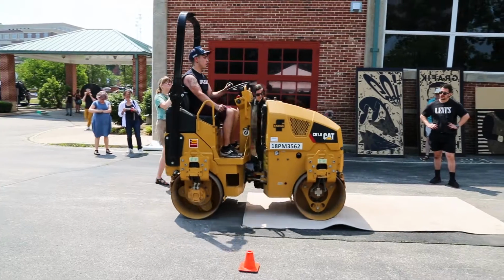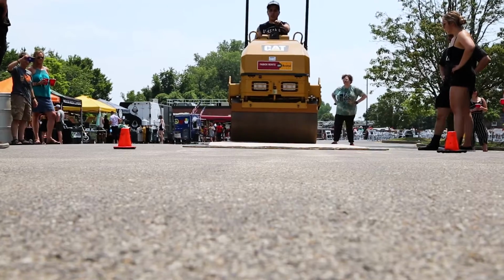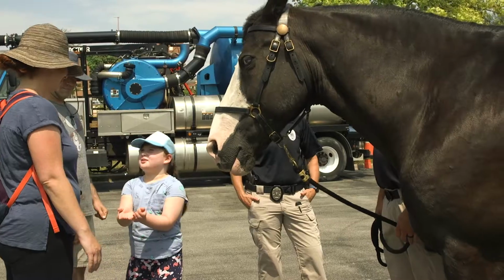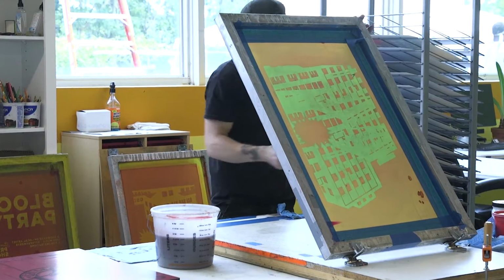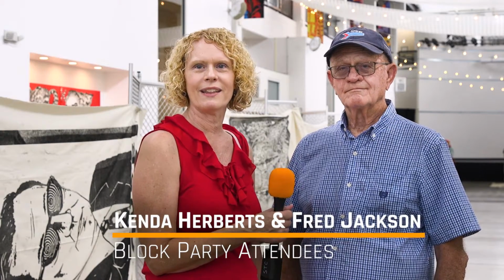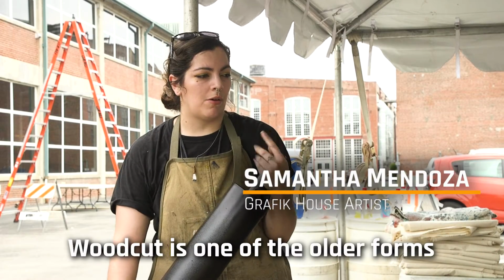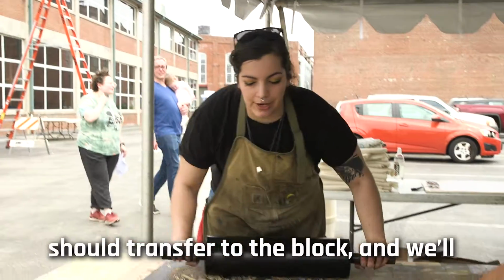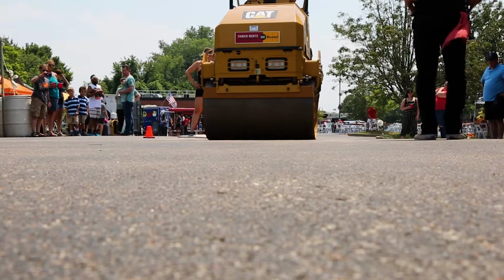Foundry Block Party Recap FINAL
Our 2021 Block Party was a HUGE success! This FREE event featured interactive art projects for all ages, food trucks, beer booths, live music, heavy machinery, and steamroller printing.